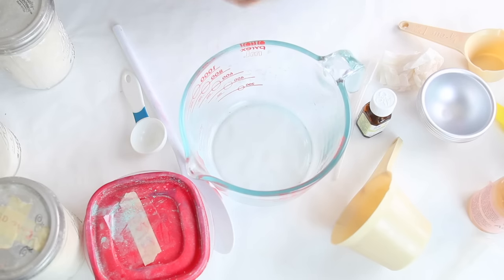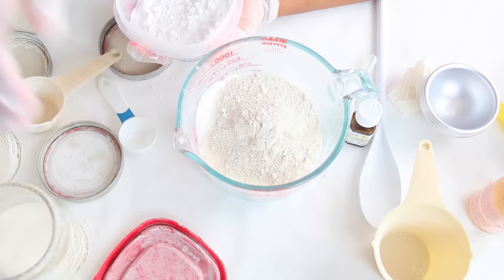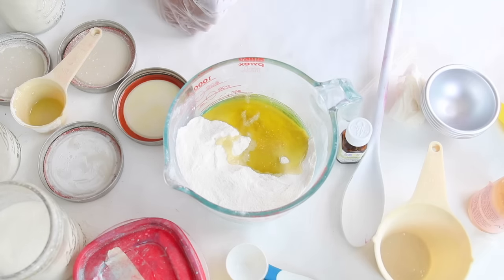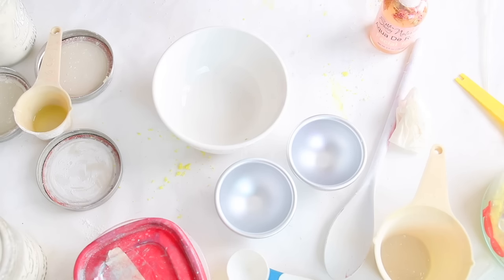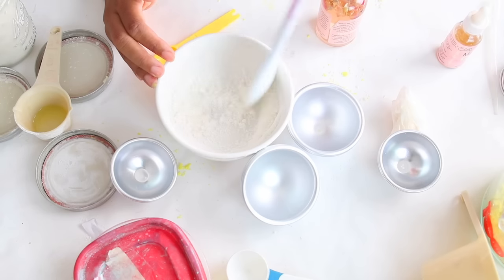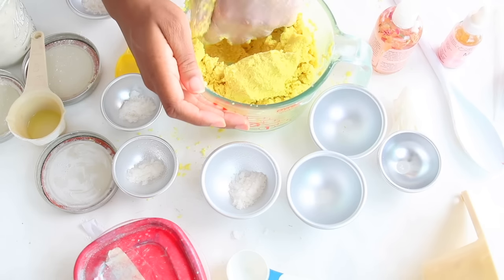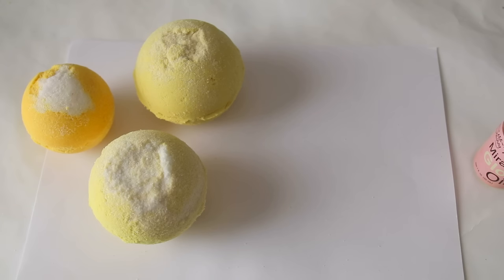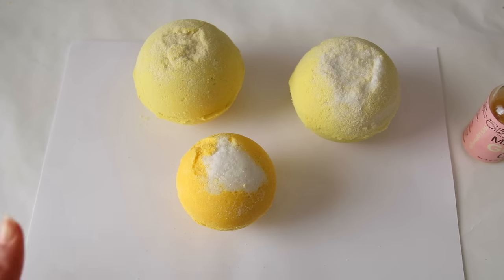Lemon Essential Oil Bath Bomb ( DIY Saturday Season 2 Episode 26) Lemon Bathbomb DIY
Hey all you Savvy Naturalista’s welcome to DIY Saturday! Today were making a lemon essential oil bath bombs.  This bath bomb tutorial is not long so I hope you enjoy the video and the bath bomb tutorial for easy lemon bath bomb.  I really love all-natural DIY’s. Bath bombs are pretty popular and making handmade natural items is so therapeutic.

These homemade bath bombs are all natural and not a lush inspired tutorial.  I just wanted to make an all-natural lemon essential oil bathbomb that anyone could enjoy!

Lemon Essential Oil Bathbomb Recipe:

1 ¼ cup baking soda

¾ cup citric acid

¼ cup kaolin clay

2 tbsps. SLSA

¼ cup oil blend (I used hemp seed and castor oil, however you can use any oil you like)

¼ tsp yellow mica (you can use more for a vibrant yellow)

30 drops lemon essential oil (more may be needed)

2 tsps. Sea Salt

Bath Bomb Molds I used

Large Molds

Small Molds

For Lemon Essential Oil Bathbomb Recipe, Please Watch Video Thank you!

Some Links Are Affliated...